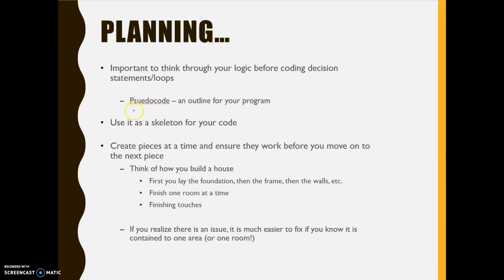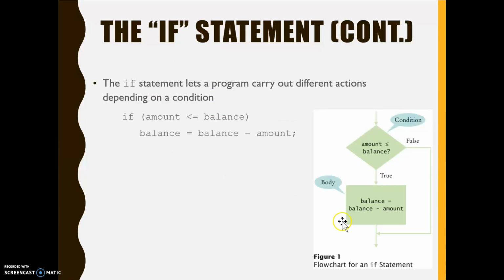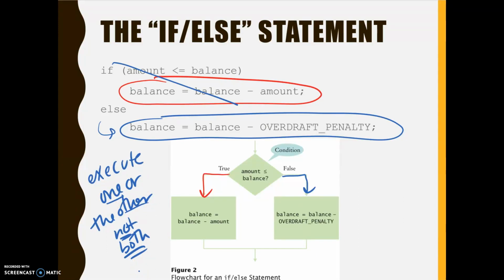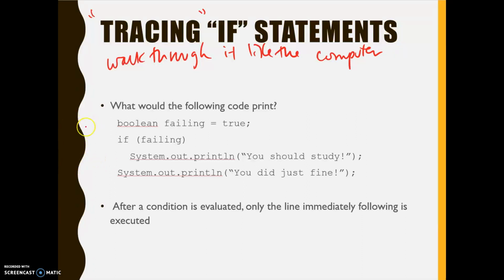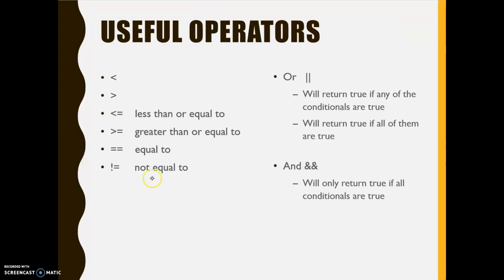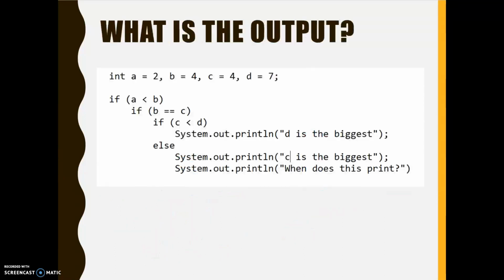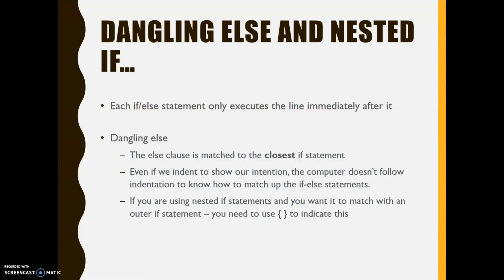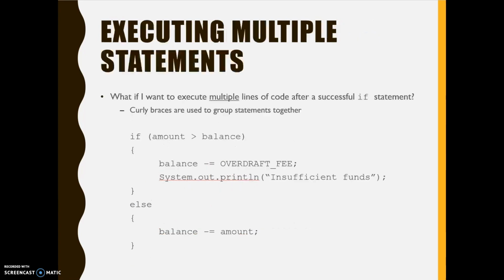M359 3_1 to 3_2 If Else statements